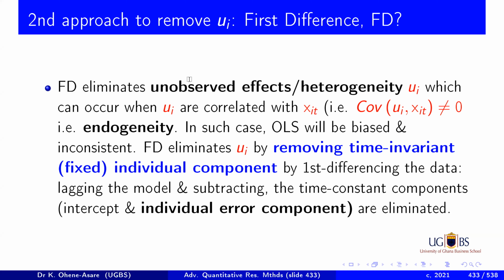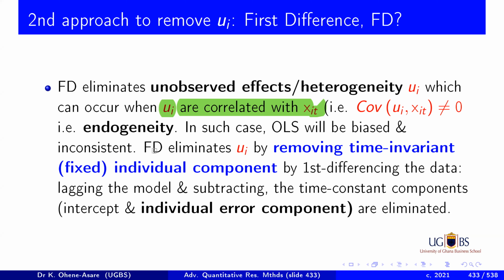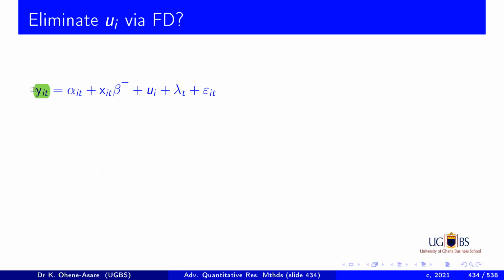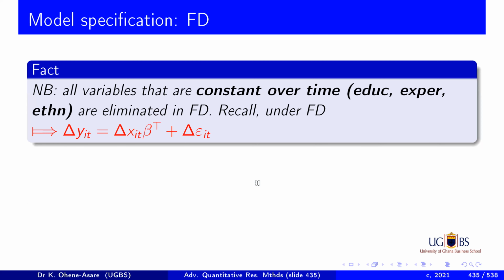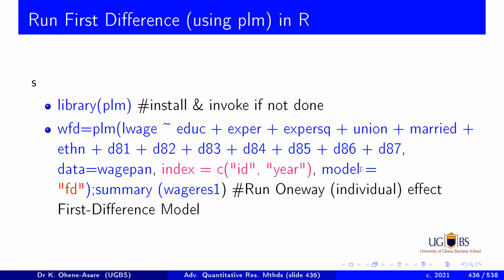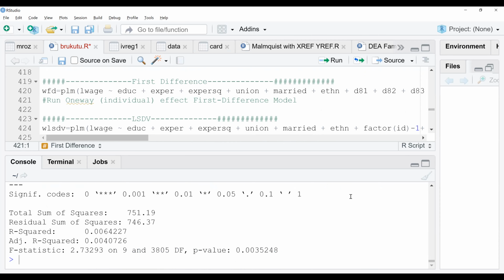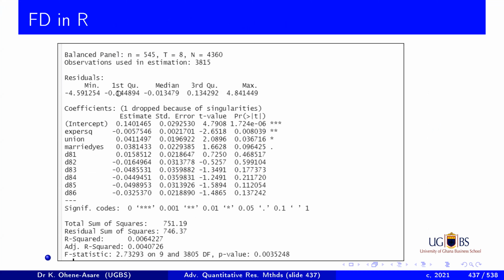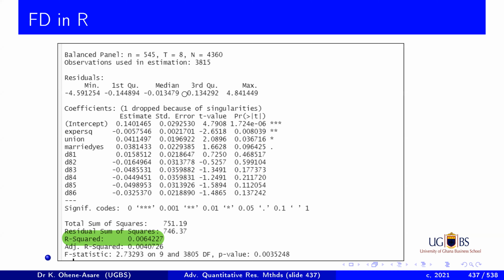10g First difference in R theory & practice